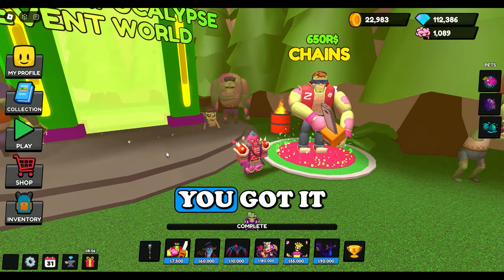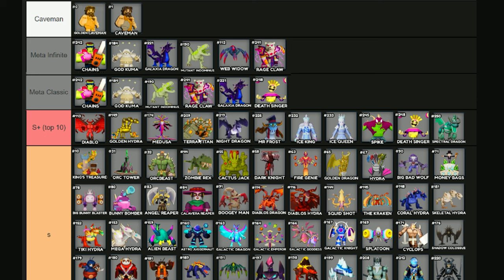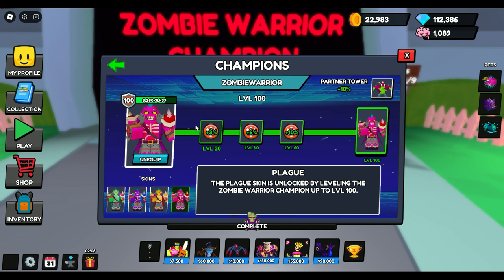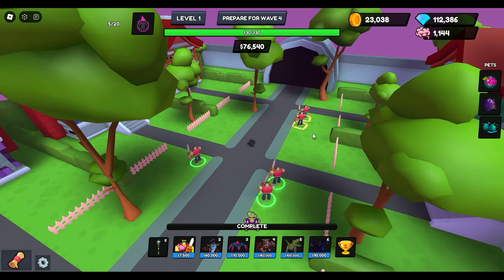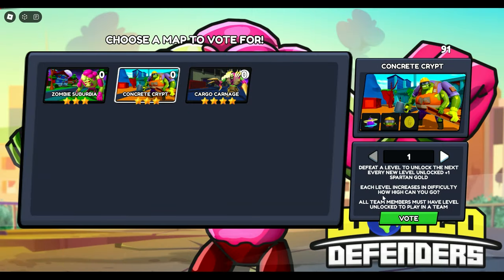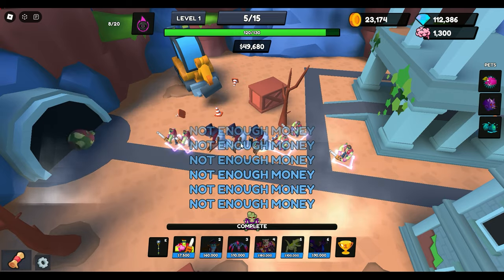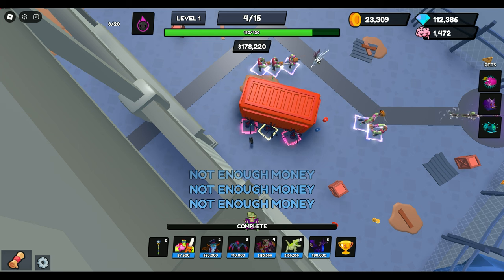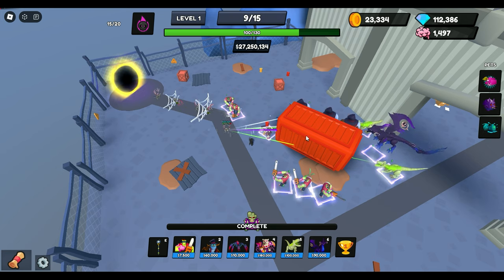TIER LIST AND CHAINS SHOWCASE!!!! WORLD DEFENDERS ROBLOX - Feb 25th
What are the best towers in World Defenders?
How good is Chains?

0:00 Intro
0:17 Tier List
2:33 Chains Stats
3:13 Boost Champion Quick
4:44 Zombie Suburbia
8:20 Concrete Crypt
10:57 Cargo Carnage
14:41 Finish Up